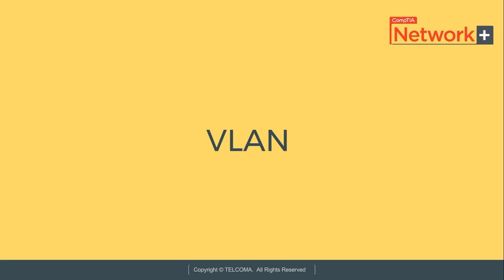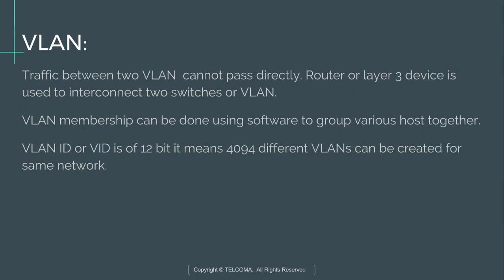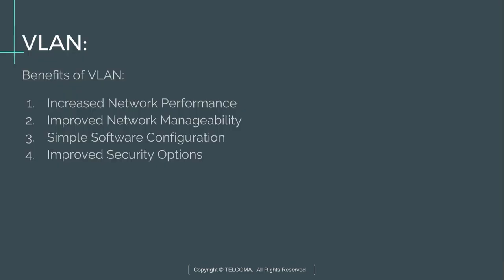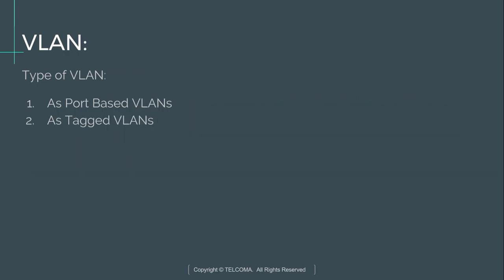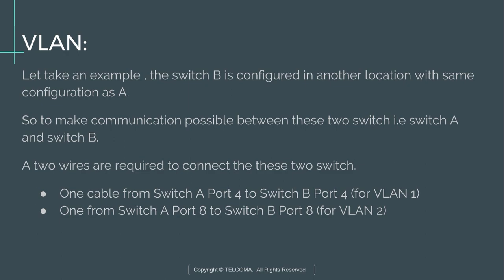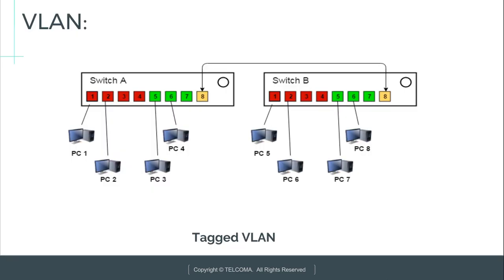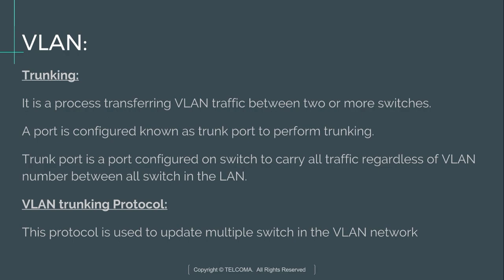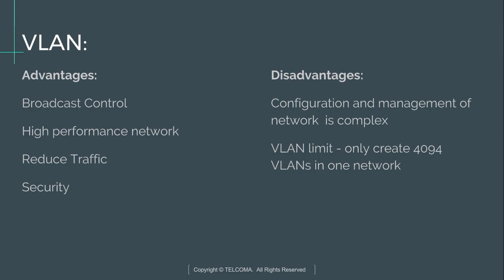45 VLAN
A VLAN (Virtual Local Area Network) is a logical grouping of devices within the same broadcast domain, allowing network segmentation without physical separation. It enhances network efficiency, security, and flexibility by enabling the creation of isolated networks on a single physical infrastructure.